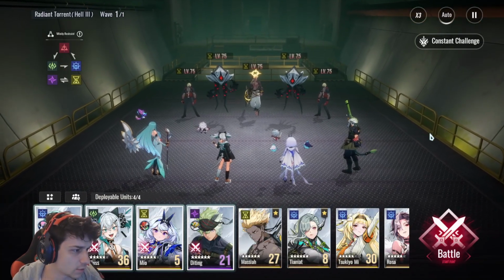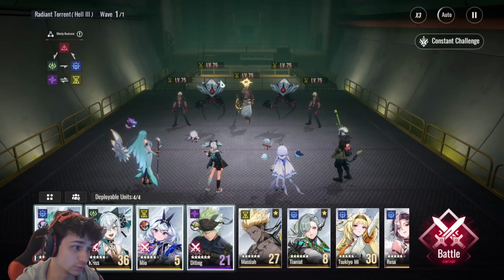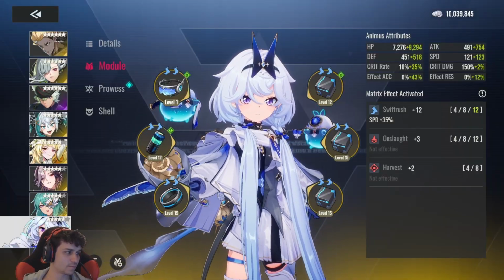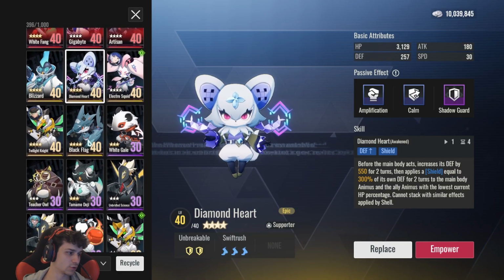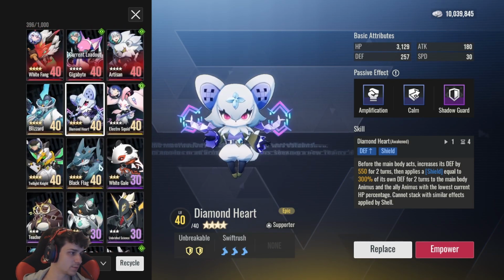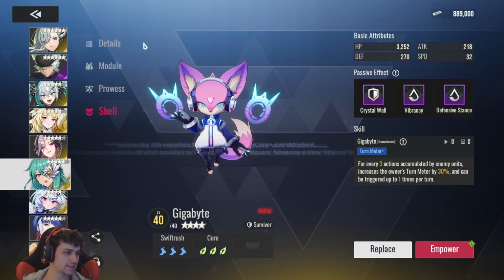GP Outpost Constant Hell 3 F2P Guide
Quick Showcase on possible lineups and shells that can be used to beat the Constant Massiah Boss in the GP Outpost Radiant Torrent Hell 3.